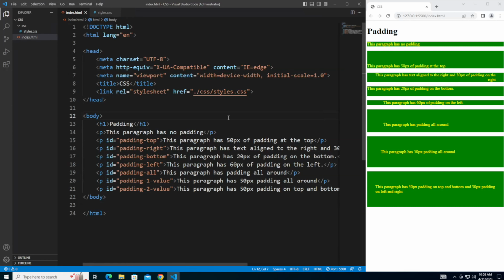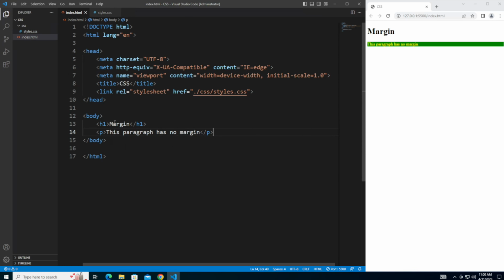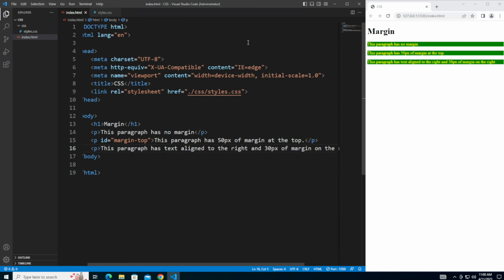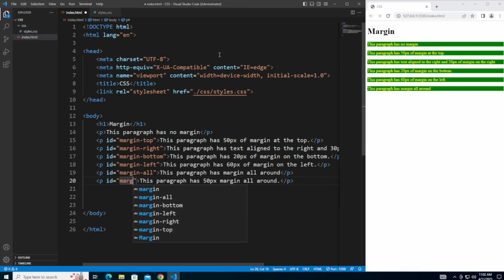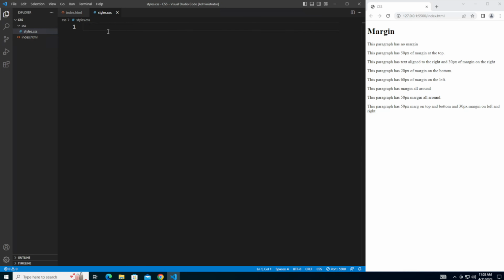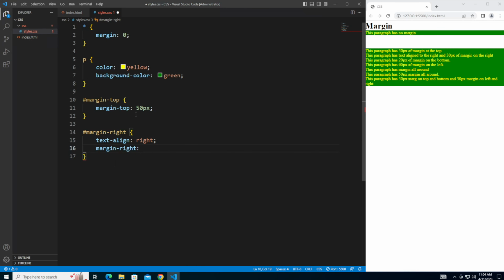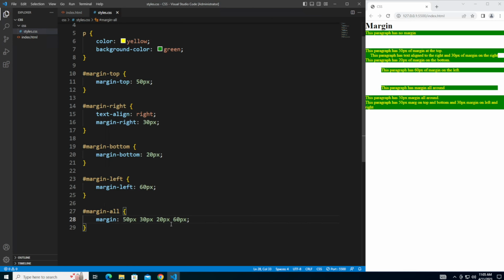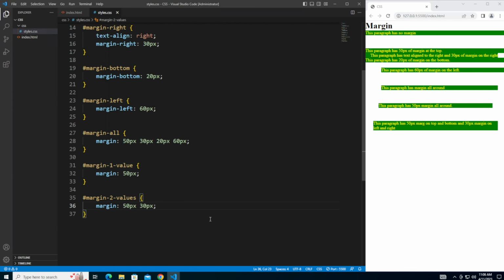Mastering the Margin Property: Tips and Tricks for a Perfect Layout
In this video, we will dive into the world of CSS margin property and learn how to use it to create beautiful and effective designs. We'll cover the basics of margin, different ways to define it, and how to use it in real-world scenarios. Whether you're a beginner or an experienced web developer, this video will help you take your CSS skills to the next level. Get ready to transform your designs with the power of margin!